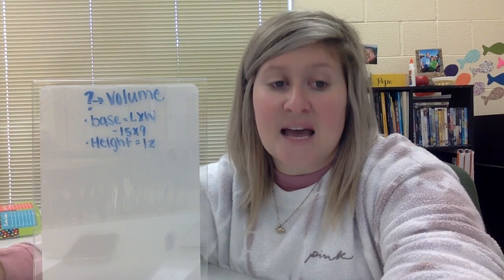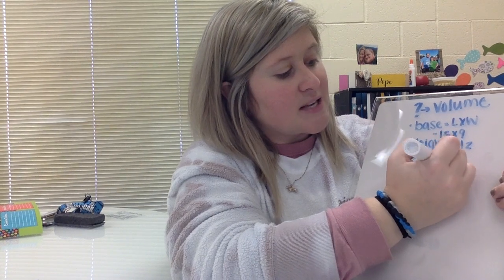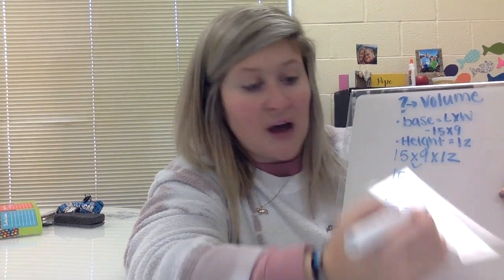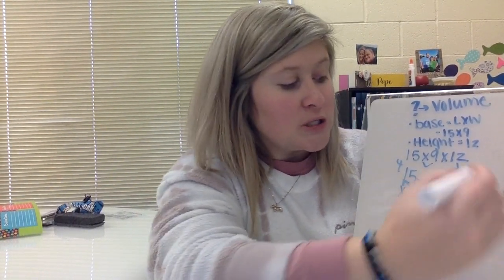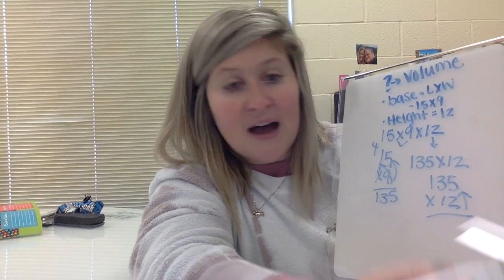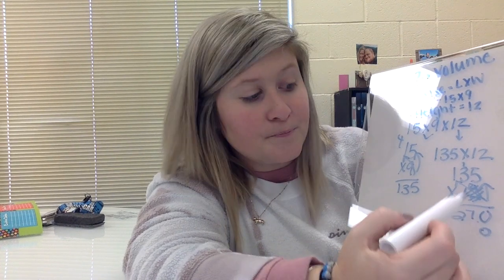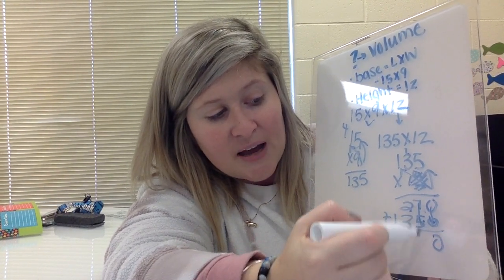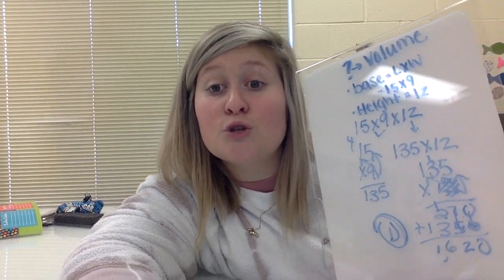Do Now for 11:21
Do Now Problem on Volume